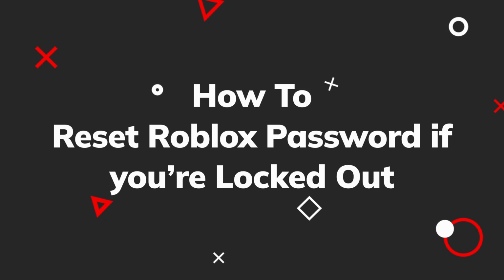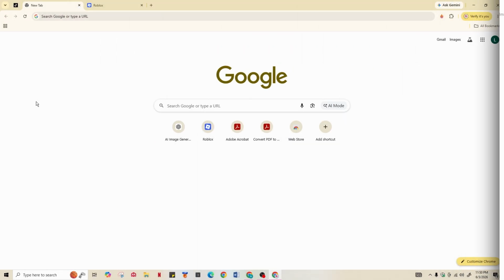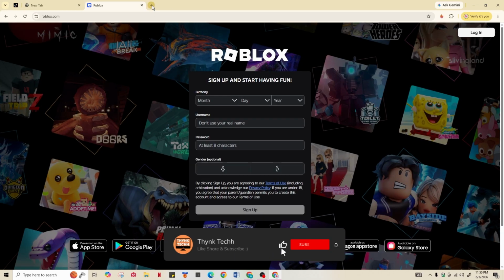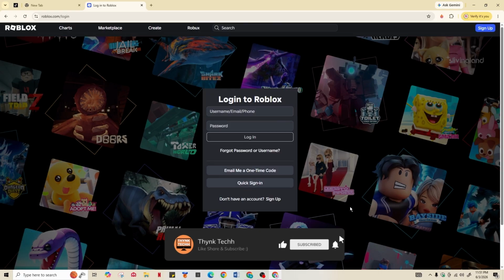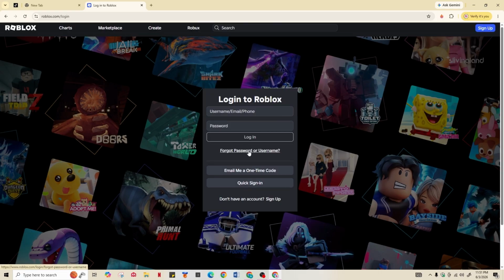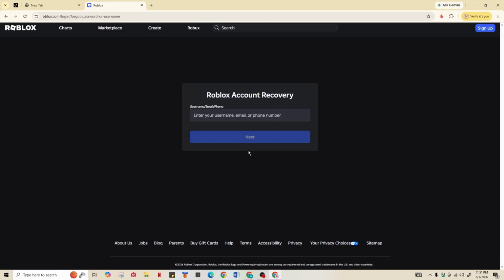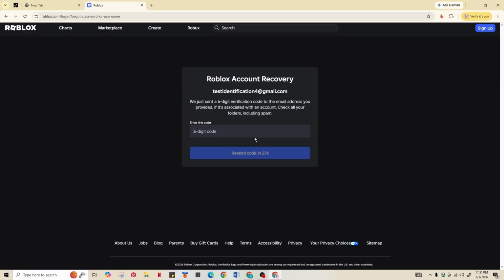How to Reset a Roblox Password if You’re Locked Out 2026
Want to regain access to your Roblox account after being locked out? 🎮🔒 This step-by-step 2026 guide will show you how to reset your Roblox password and recover your account quickly and securely.

What You’ll Learn in This Video:
✅ How to reset your Roblox password using email
✅ How to recover your account with a phone number
✅ What to do if you no longer have access to your recovery email
✅ Tips to keep your Roblox account secure in 2026
✅ How to contact Roblox support for account recovery assistance

Whether you've forgotten your password, suspect unauthorized access, or simply can't log in, this tutorial will walk you through the account recovery process step by step.

📌 Chapters:
⏱ 0:00 - Introduction
⏱ 0:10 - How to Reset a Roblox Password if You're Locked Out